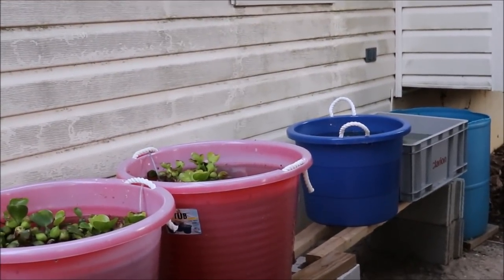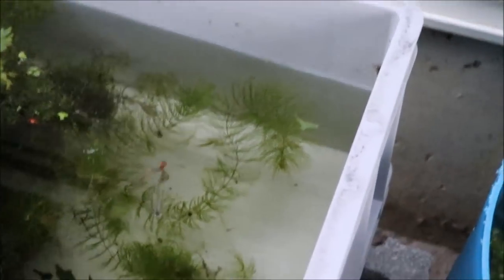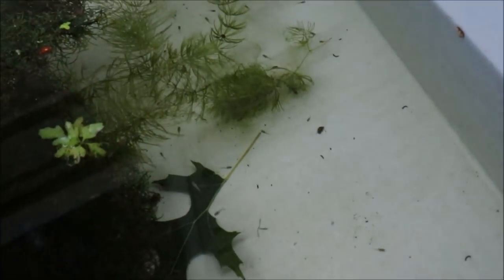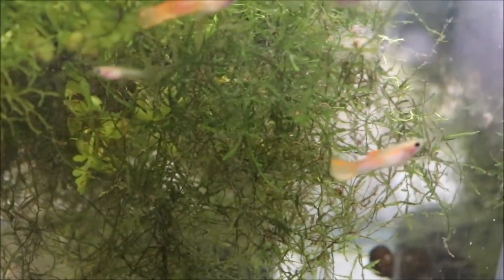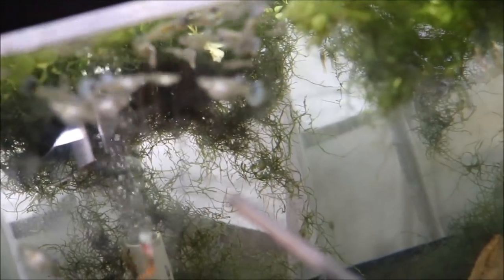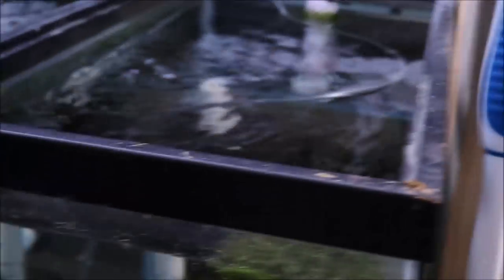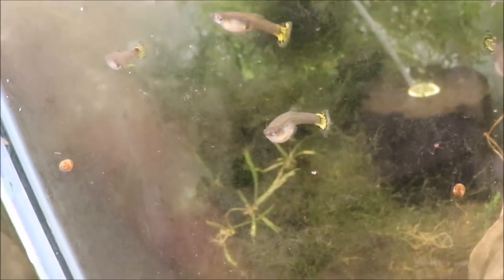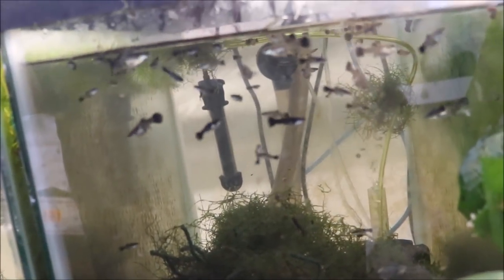Do I have Fry in all my DIY Outside Guppy Tubs Fry Fry Fryday Update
Happy Fry fry Fryday! Let's see if I have Guppy Fish Fry in my DIY Outside Guppy Tubs! I now have 5 guppy fish tubs and almost all of them have guppy fry! The DIY outside guppy ponds are all doing well and thriving!

Seachem Prime

Seachem Safe

Prazi Pro

Ich X